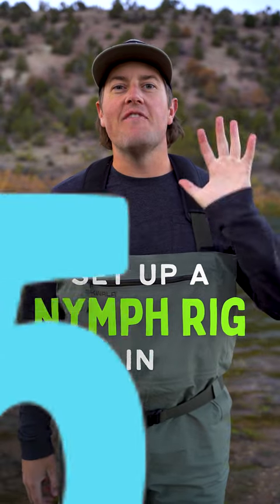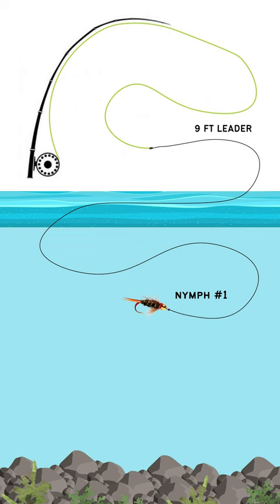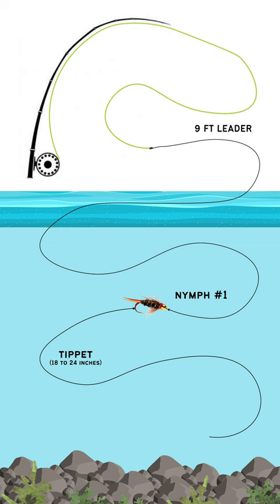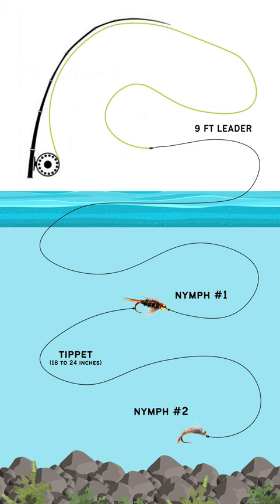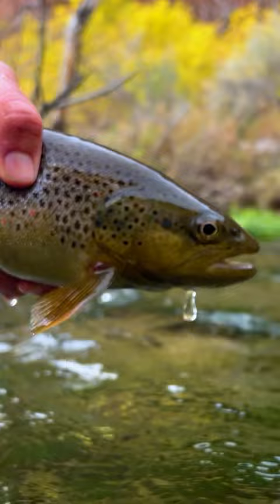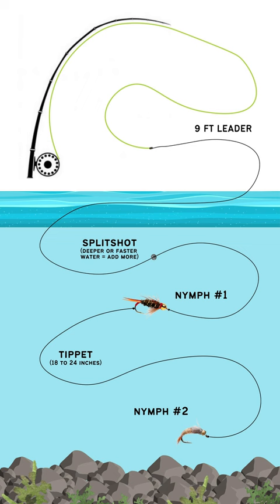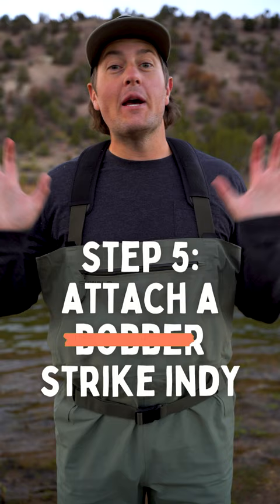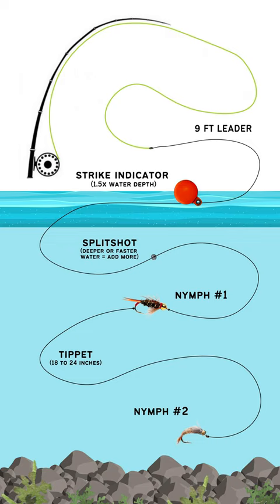How to Set Up a Nymph Rig - Fly Fishing Tutorial for Beginners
The standard Nymph Rig is essential to know if you are going to succeed on the river while fly fishing. Today, we cover the step by step process on how to put this rig together. You will need a leader, a strike indicator, tippet, two nymphs, and splitshot. This is a very effective rig and will help you put a ton of fish in the net, especially if you are just starting out and new to fly fishing.

SOCIAL